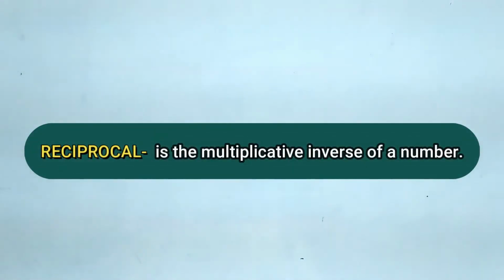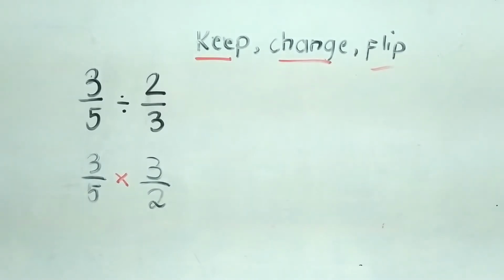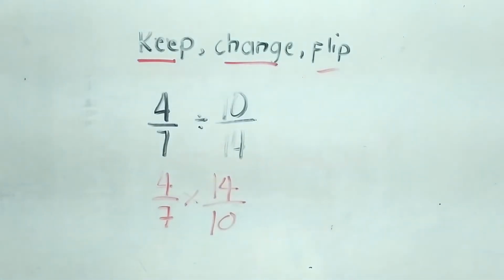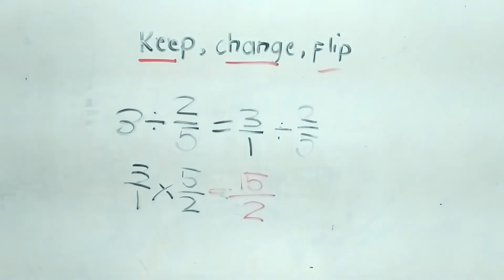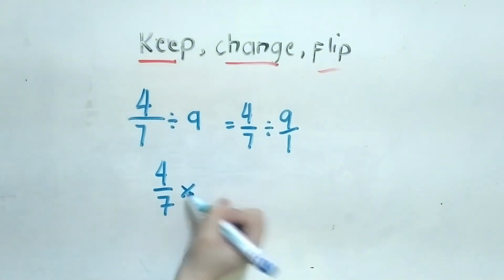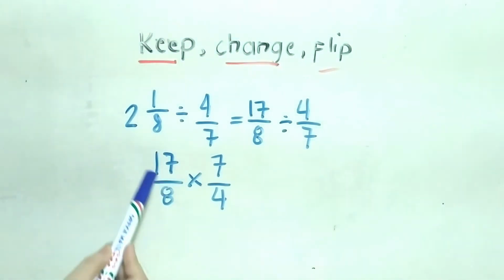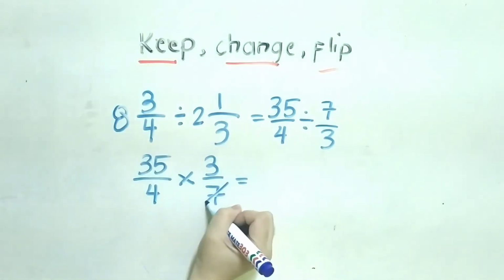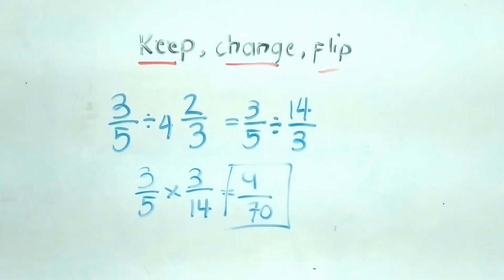MATHEMATICS 5: Dividing